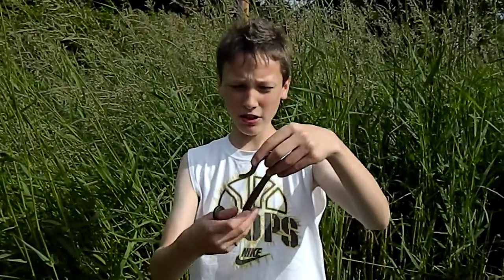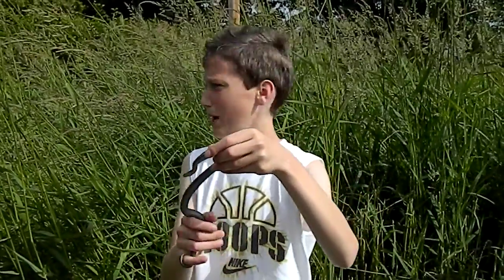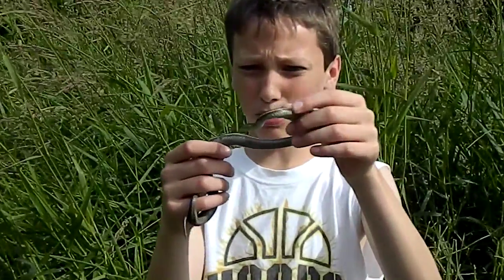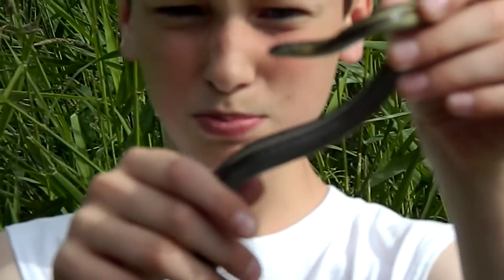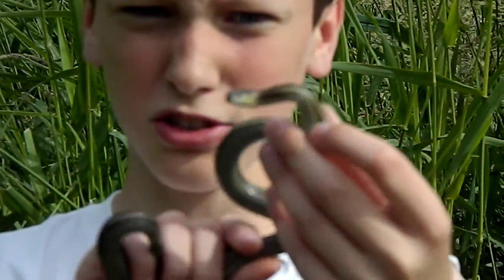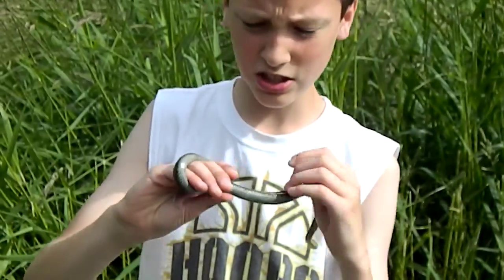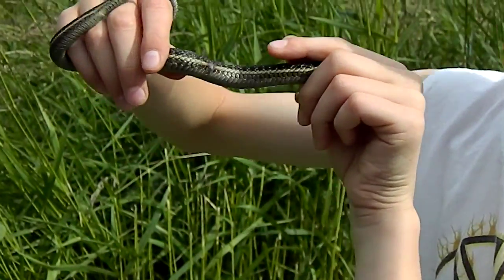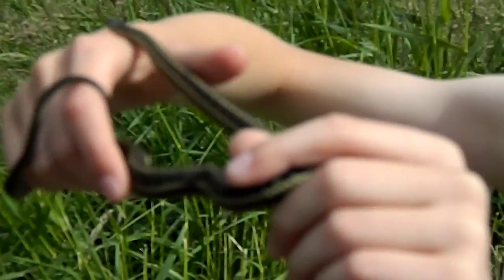Finding a Northwestern Garter Snake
I was at a spot near my school one day and started to find lots of garter snakes so I went home and got my camera to film some. That garter snake was one of 6 that day